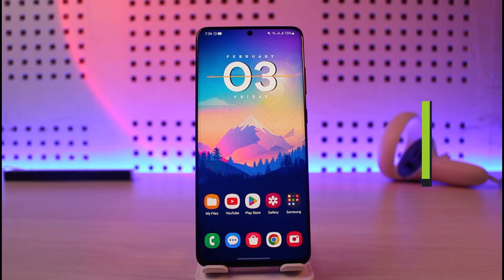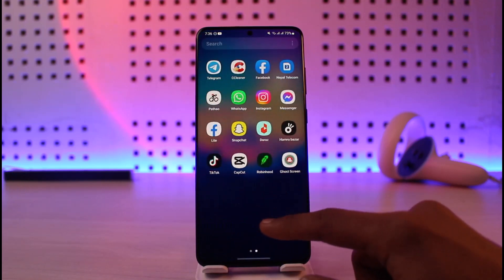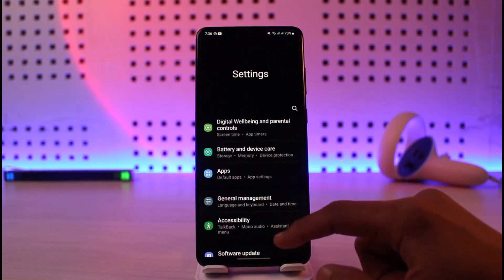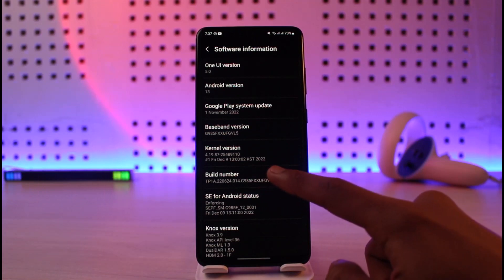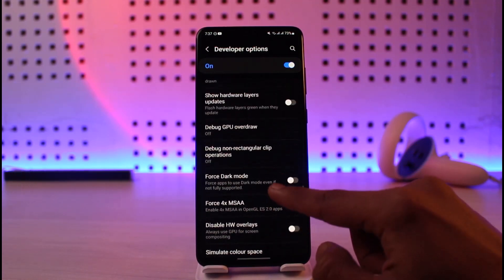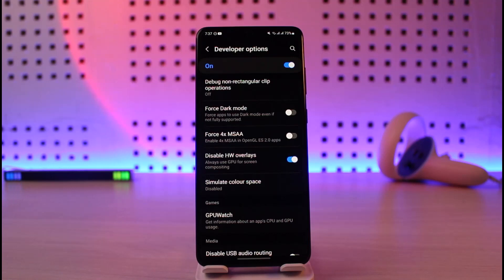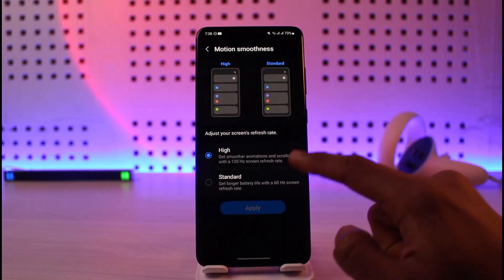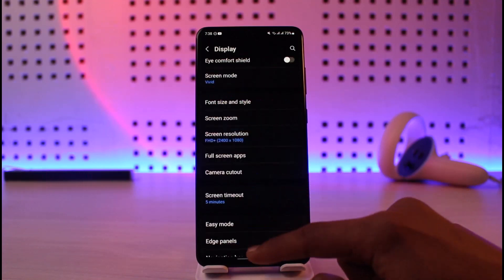How to Fix Screen Flickering Android !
In this video, I will show you how to fix screen flickering on your Android phone.

~  Chapters:
0:00 Introduction
0:14 Why This Happens
0:33 Fix Screen Flickering
1:37 Display Settings
2:05 Conclusion